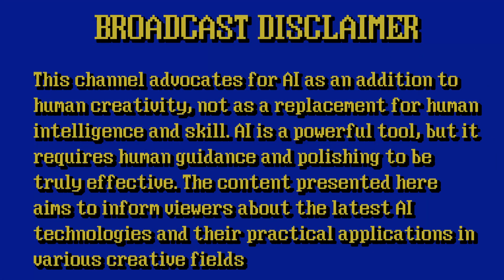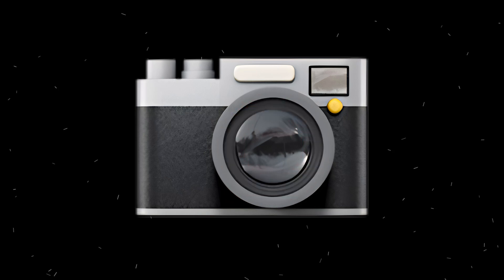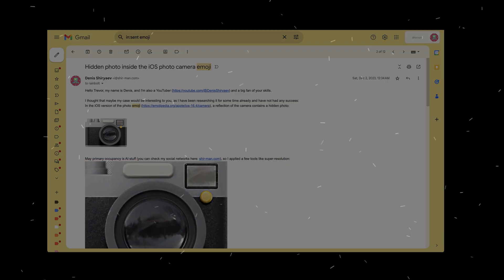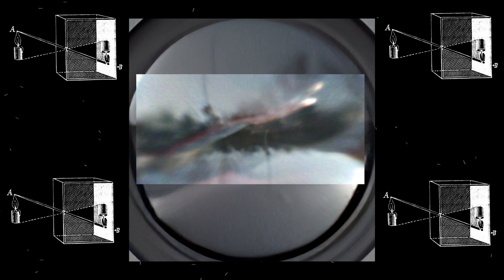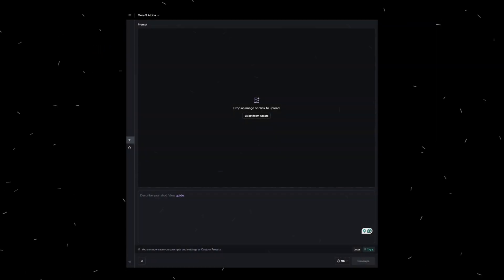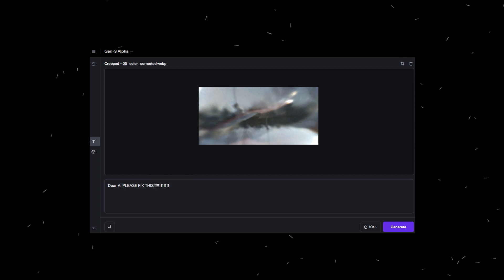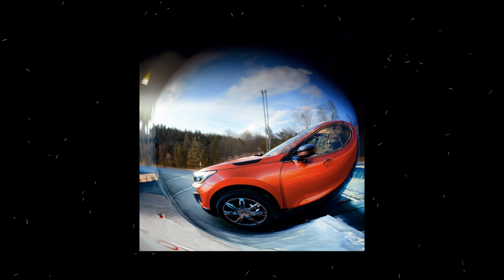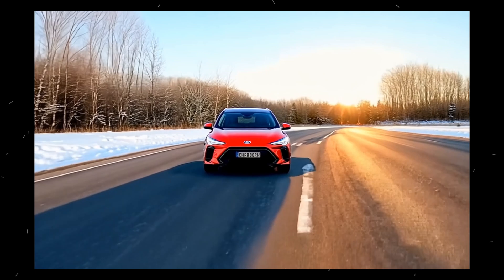Image Restoration with The World Model: The Secret Hidden in Your iPhone's Camera Icon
Discover the hidden secret in your iPhone's camera emoji. Using AI tools, we uncover an intriguing detail that Apple has subtly included since 2017 in this icon 📷

In this video, we:
• Investigate the unusually detailed camera emoji
• Utilize AI-powered image restoration techniques via s-i-m-u-l-a-t-i-o-n of the world
• Explore Apple's emoji design process
• Demonstrate how video generation models can reconstruct obscured data

Our journey involves reaching out to original emoji designers and internet researchers, including:
• Angela Guzman and Raymond Sepulveda, early iOS emoji creators

• Gen-3 by Runway for video generation (runwayml.com)

Join me on this tech-meets-detective journey as we use AI to uncover hidden secrets in the emojis we use every day. It's like CSI, but for your phone's keyboard!